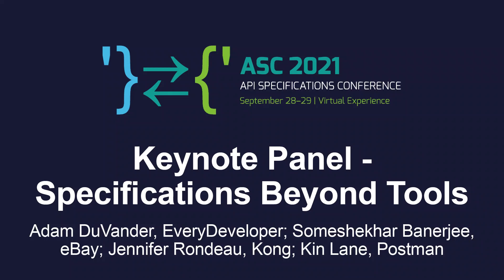Keynote Panel - Specifications... - Adam DuVander; Someshekhar Banerjee; Jennifer Rondeau; Kin Lane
Keynote Panel - Specifications Beyond Tools - Adam DuVander, EveryDeveloper; Someshekhar Banerjee, eBay; Jennifer Rondeau, Kong; Kin Lane, Postman
Speakers: Kin Lane, Adam DuVander, Someshekhar Banerjee, Jennifer Rondeau